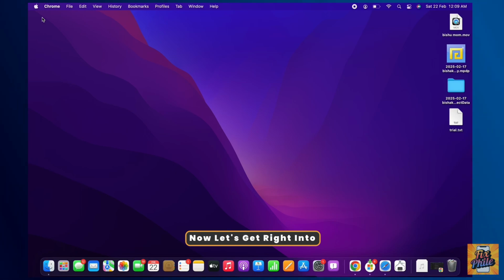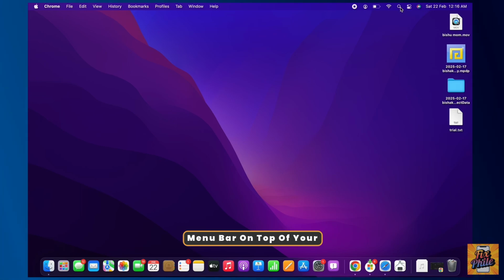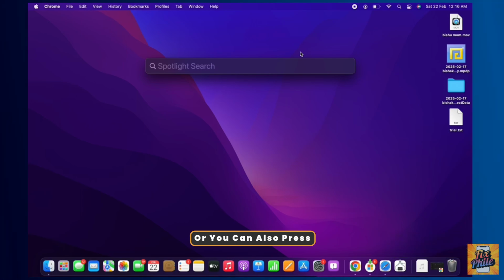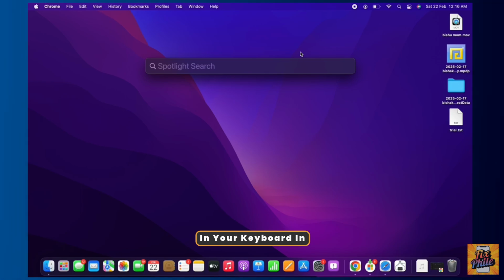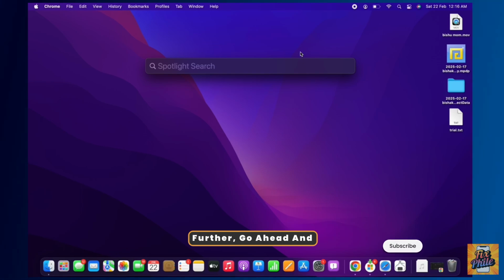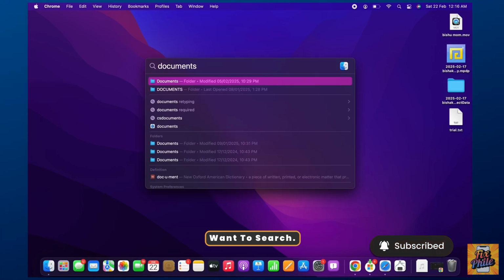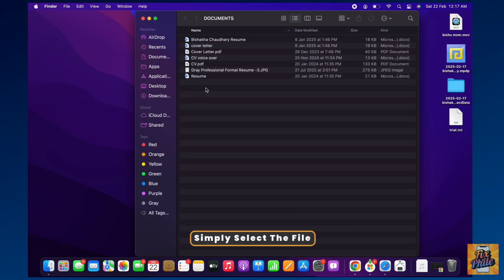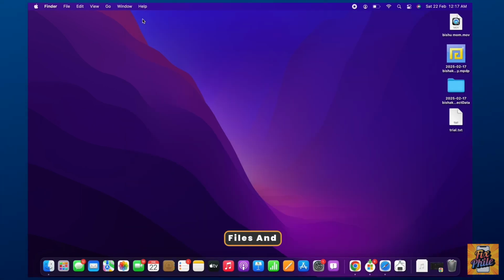How To Find Any File On Your MacBook Fast! MacOS Tutorial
How to Quickly Search Files and Folders on Your Mac (Simple Guide) | Apple Pro Tips

Lost a file on your MacBook? Find it in seconds! Master the simple techniques to quickly search and organize your files and folders on macOS with this handy tutorial.
Learn how to quickly search files and folders on your Mac with this simple guide. Boost your productivity with these Apple Pro Tips for efficient file management on your MacBook using macOS Finder.